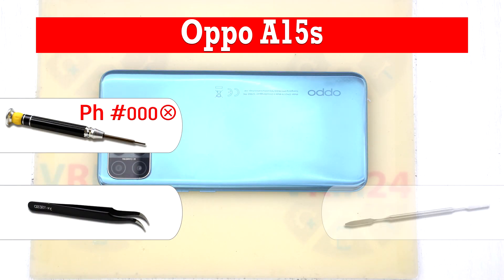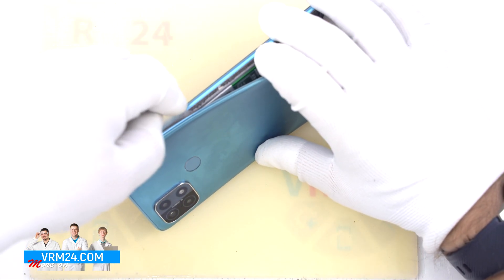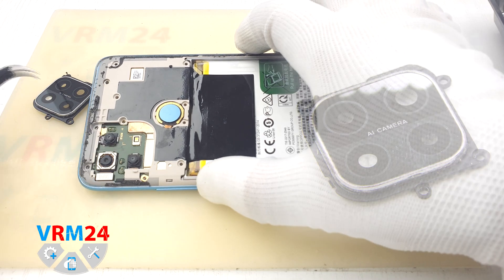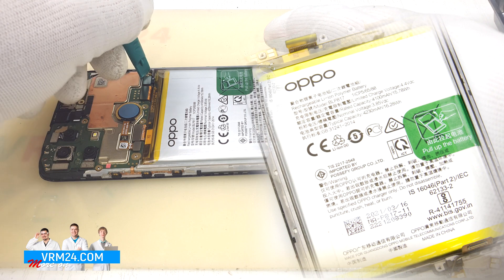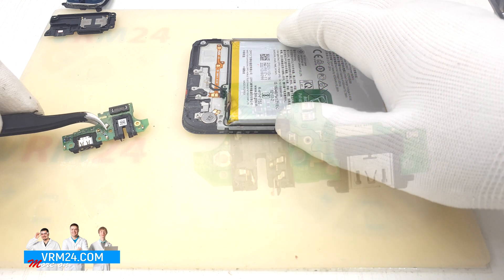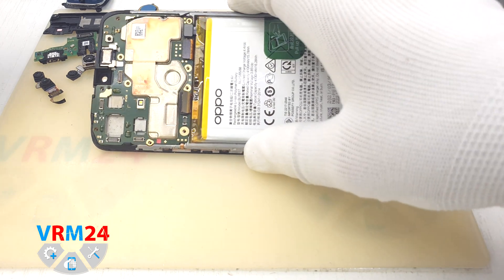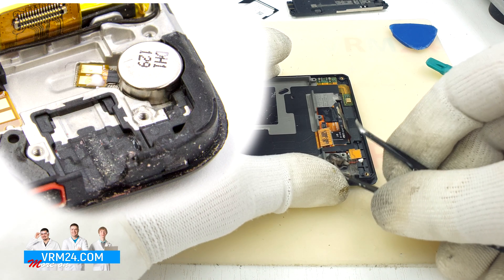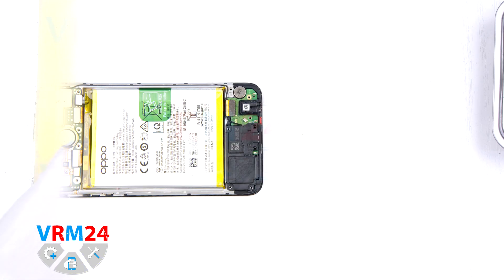Oppo A15s 📱 Teardown Take apart Tutorial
Instructions with a detailed description and additional materials on our website, follow the

If you have additional questions, you can ask our specialists, who will try to answer them in as much detail as possible.

Our manual is suitable for all Oppo A15s models - released for the markets of different countries.

Chapters

0:00 Intro
0:06 Tools
0:16 Difficulty rating - Medium or TWO GEARs )
0:26 Heating the back cover (heating mat)
0:30 Temp 70° C or 158° F
0:49 Opening the back cover (opening tool)
1:16 Spraying isopropyl alcohol
1:23 Be careful! Glued around cameras
1:50 Unscrewing screws (Phillips 1.5 mm #000)
02:00 Removing the cover (tweezers)
2:11 Pulling out the cards tray (ejection tool)
2:23 Removing the middle cover
3:00 Disconnecting the battery (non-metal tool)
3:19 Removing the loudspeaker
3:40 Disconnecting connectors
3:48 Removing the sub-board
3:57 On the sub-board:
4:17 Removing fingerprint sensor
4:25 Disconnecting connectors
4:35 Removing rear cameras
4:50 Removing one front camera
5:08 Disconnecting coaxial cable
5:21 Removing the motherboard
5:48 Example: Removing the earpiece speaker
6:03 Example: Removing the vibration motor
6:18 Example: Removing the battery
6:42 Back assembly (pictures)